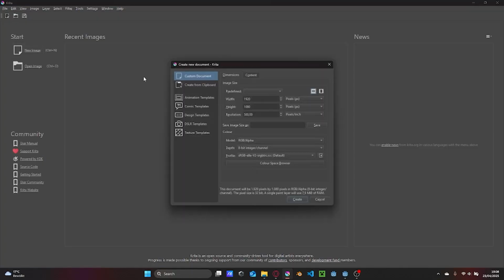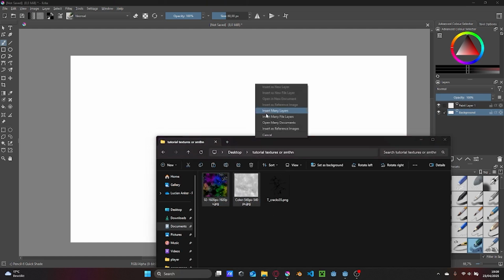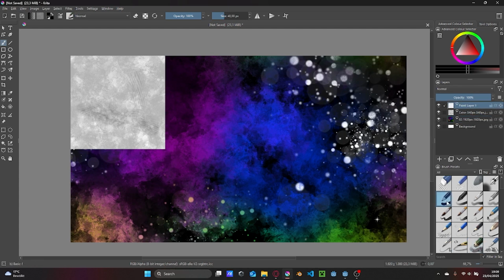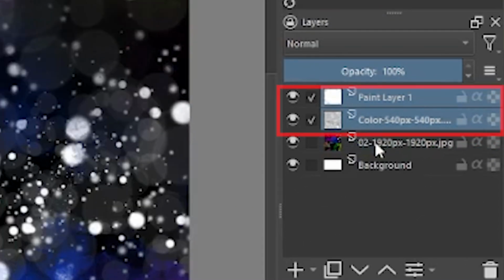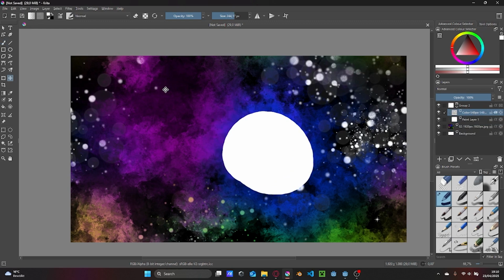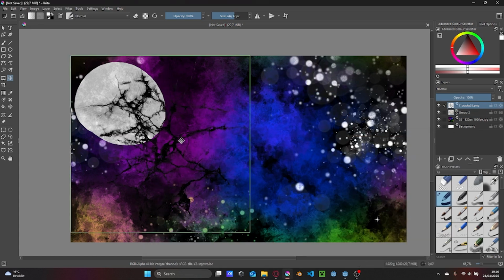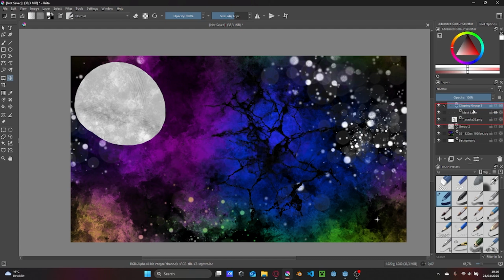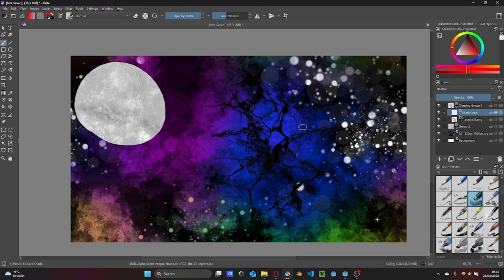How to create easy masking layers in 1 minute using krita | JamPre Tutorials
Today we will show you how to create quick masking layers in 1 minute using krita!

In case you don't know who we are, to learn everything you need to know about JamPre 😉